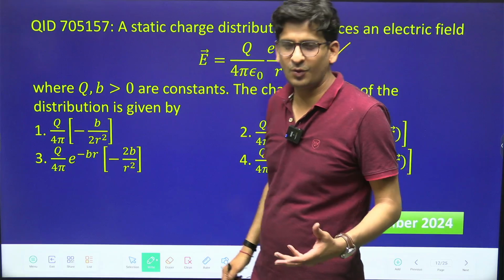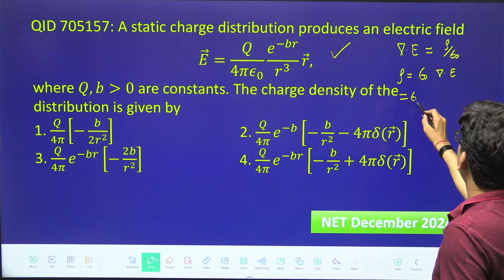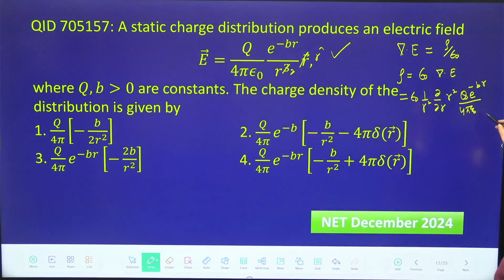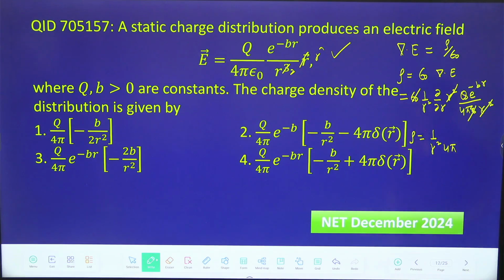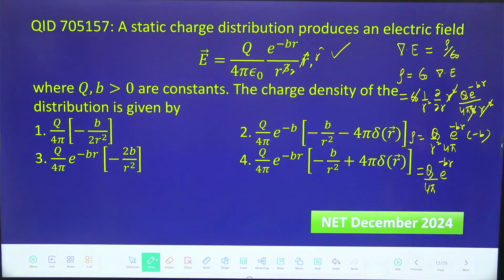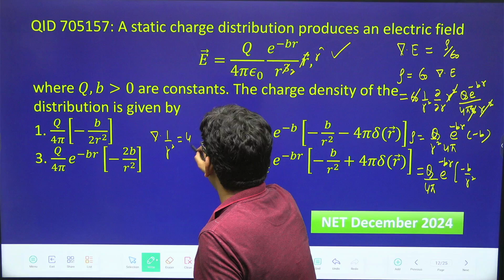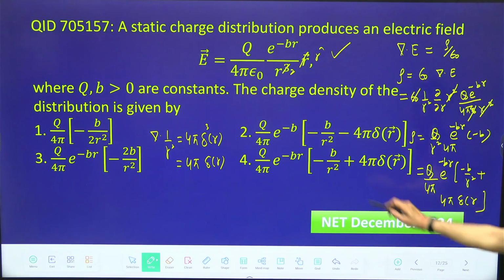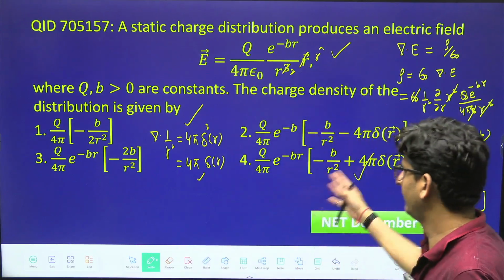CSIR NET Dec 2024 | Gauss's Law in Electrostatics | QID 705149 EMT Solution by Alok Sir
CSIR NET Physics Dec 2024 – Question ID 705149 Solved | EMT – Electrostatics | Gauss’s Law
👉 In this detailed solution, Alok Sir from Pravegaa Education expertly solves a key Electrostatics problem based on Gauss’s Law (QID 705149) from the CSIR NET Dec 2024 Physics exam.

📌 Topics Covered:

Electric flux and Gaussian surface

Application of Gauss’s Law in symmetrical charge distributions

Concept clarity on electrostatics from the EMT section

💡 Whether you're preparing for CSIR NET, GATE, JEST, or IIT JAM, this video gives deep insight into solving conceptual problems with shortcut techniques and clarity.